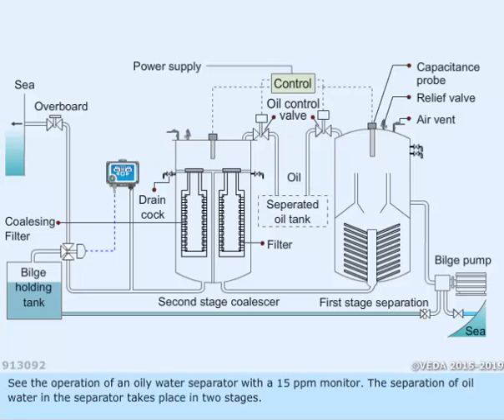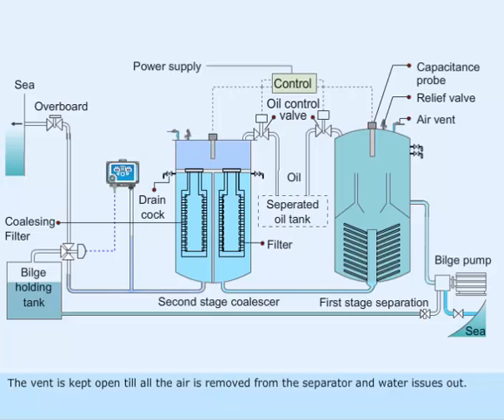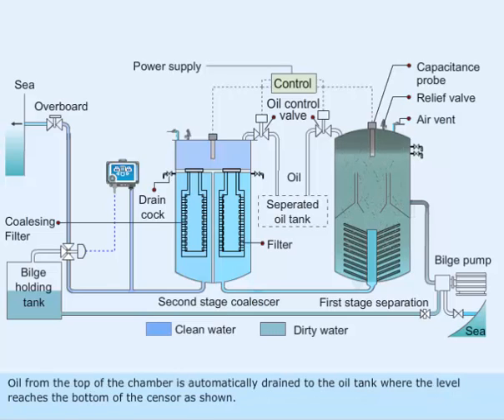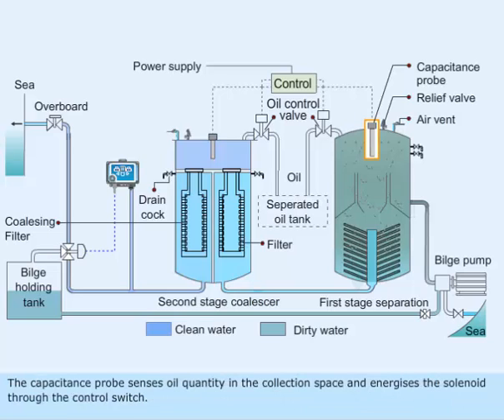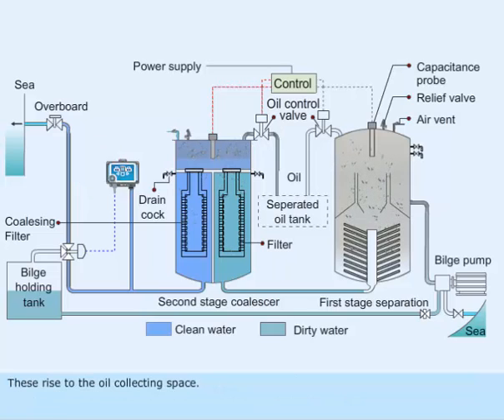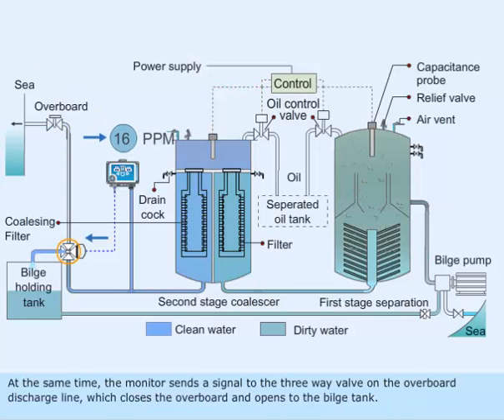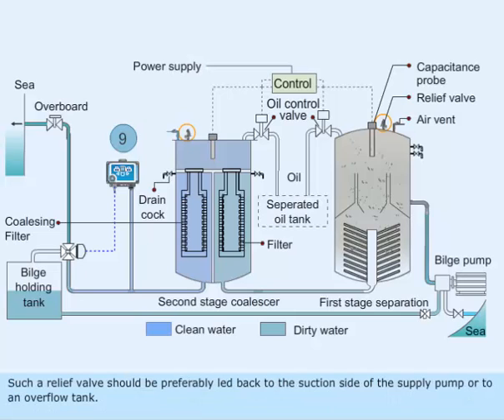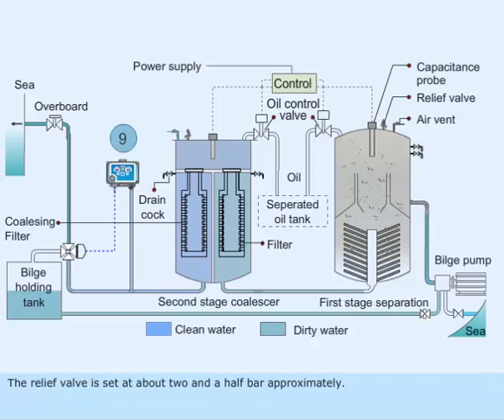MARINE ENGINEERING KNOWLEDGE (GENERAL) LESSON- 185